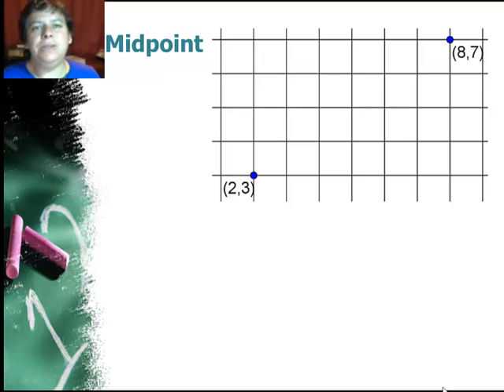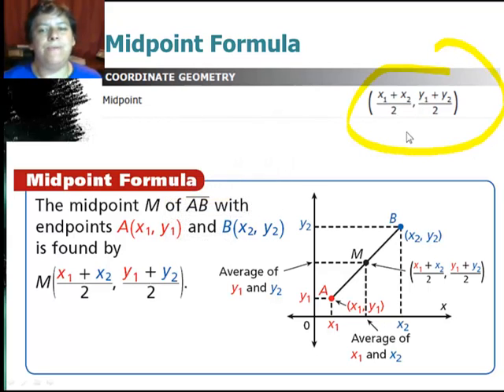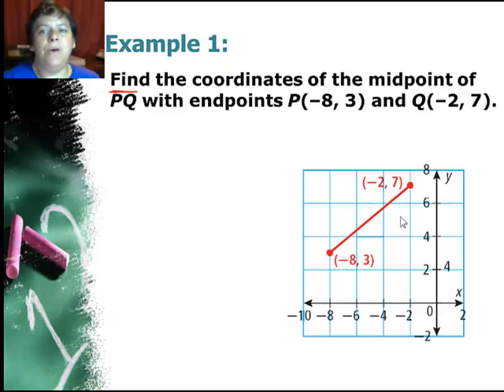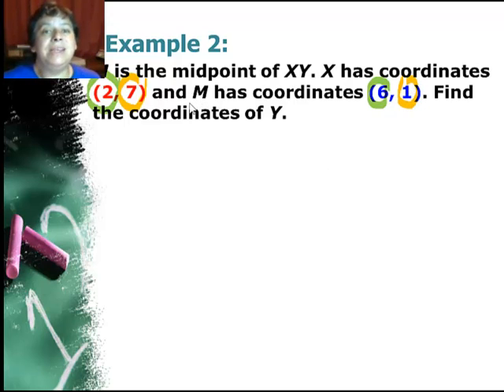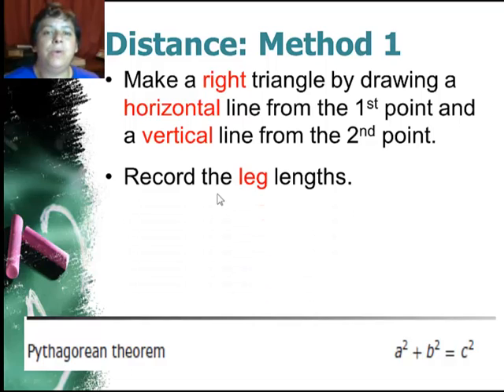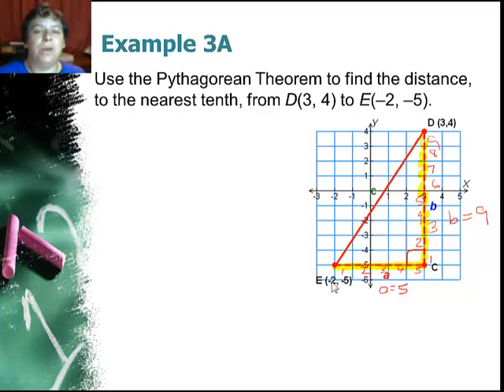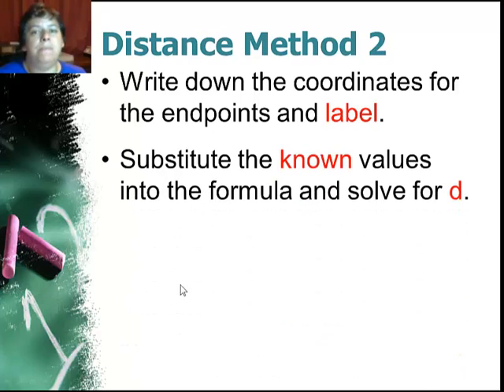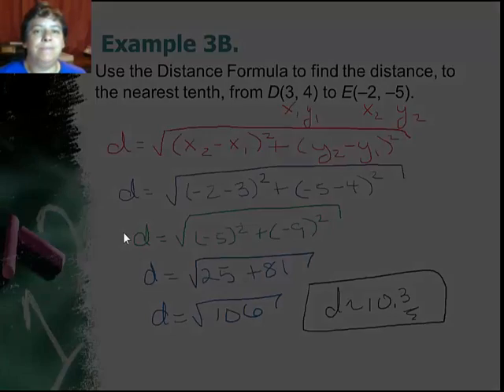1-6 Midpoint and Distance